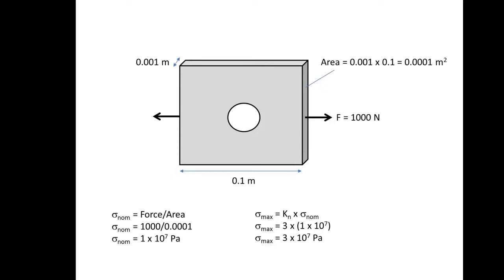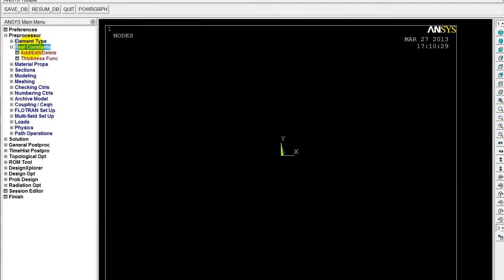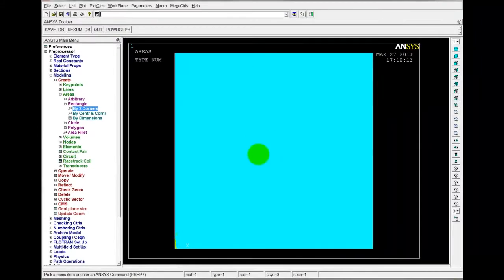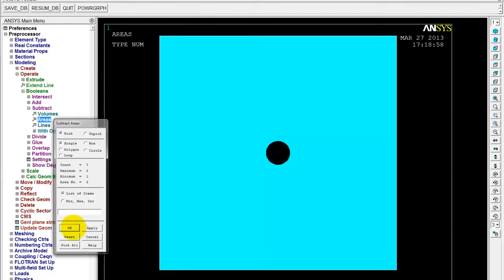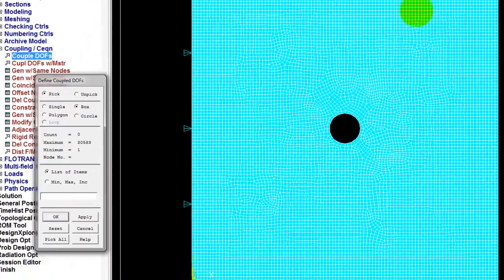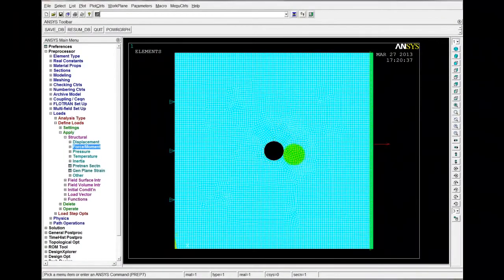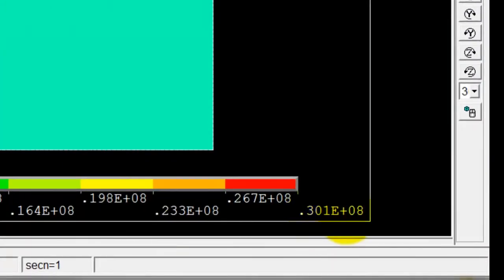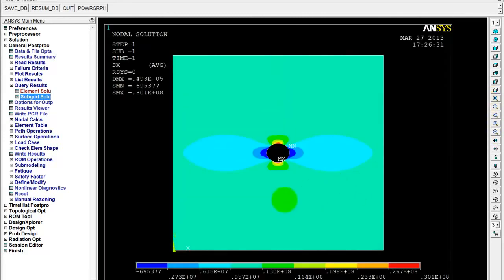Basic Stress Analysis with ANSYS Plate with a Hole